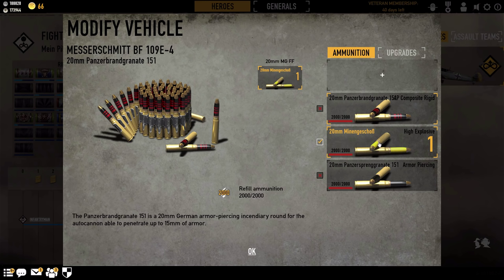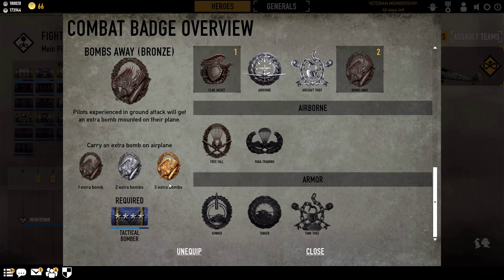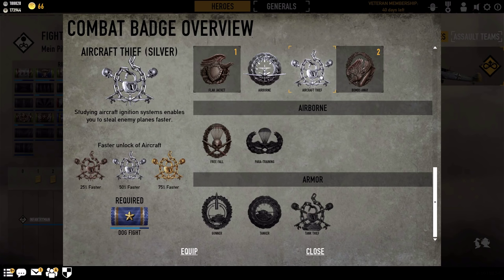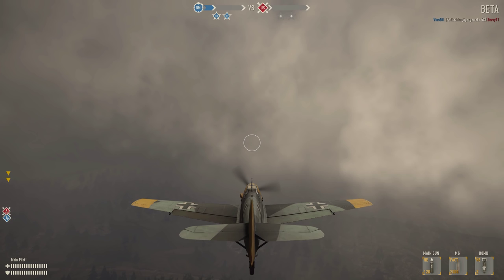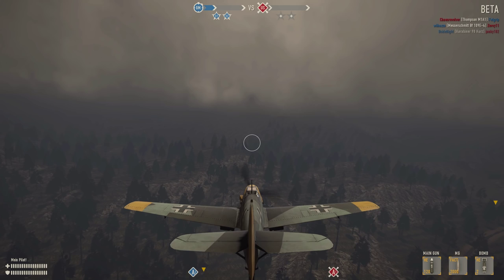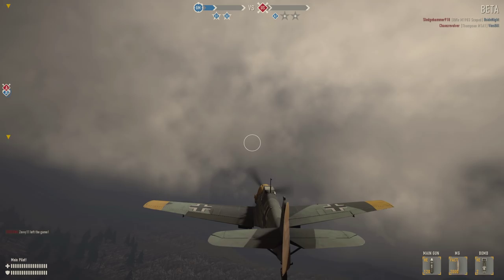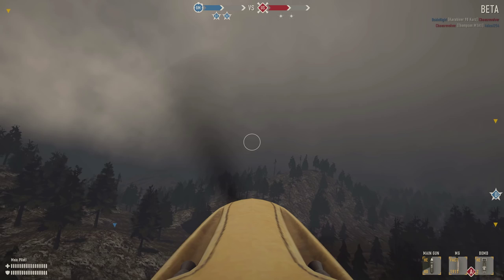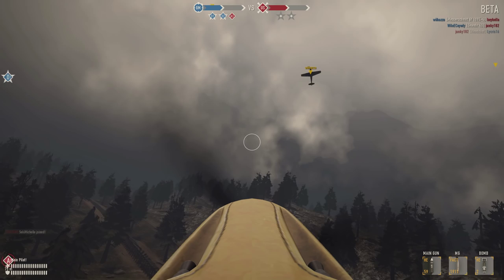To The Skies! Pilot Guide / Montage - Heroes and Generals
A Quick Guide to all things Pilot and Flying. I cover all main Aspects of flying in the First 9 Munutes, The second Half is a Kill montage for you to see where and How to aim. I'll show how I Prefer HE rounds over AP Composite, and to aim all 3 Plane Weapons. My First attempt at a guide. Sorry if the Mic quality is still shit, I need to go spend 100 bucks on a real Mic when I get the money.